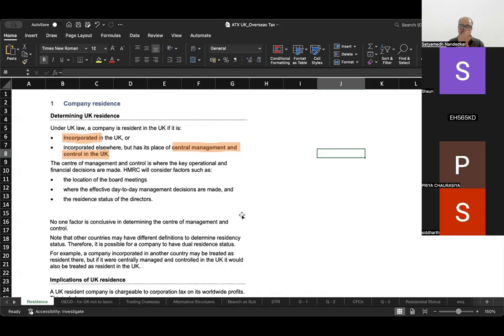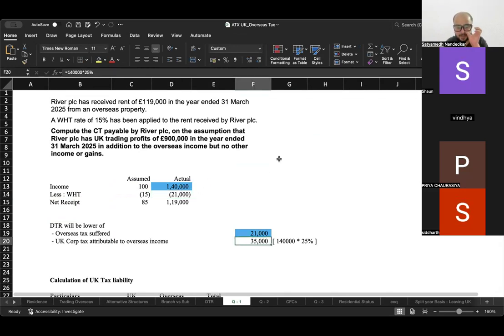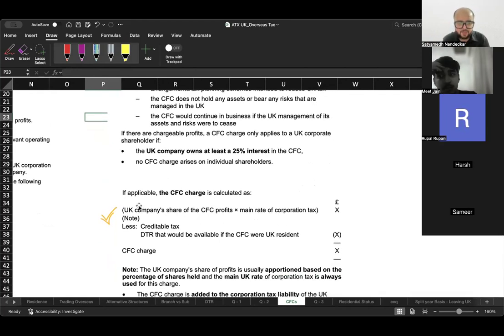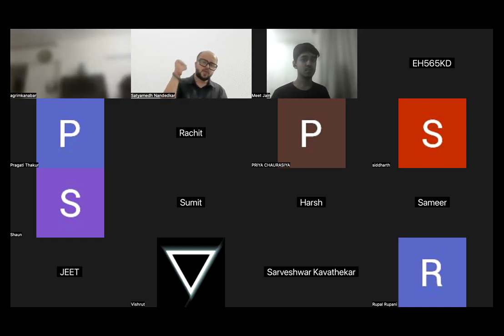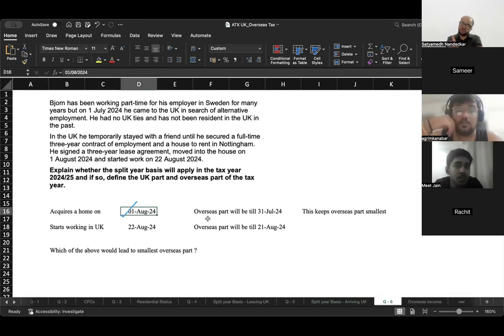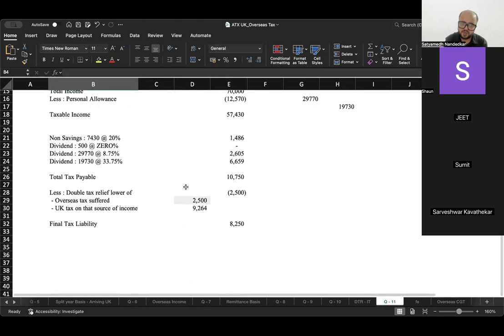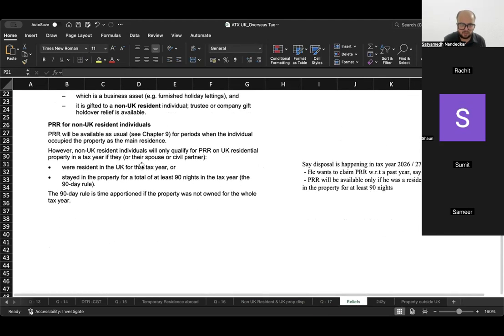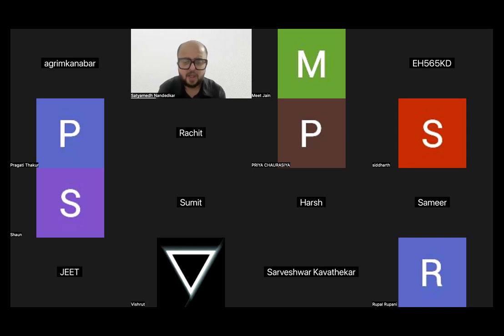ATX Revision - Overseas Aspect of Tax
Watch this video to understand overseas aspect of taxation - Overseas IT, CGT, IHT, Corporate Tax and Overseas VAT